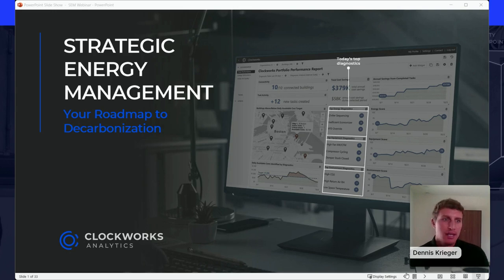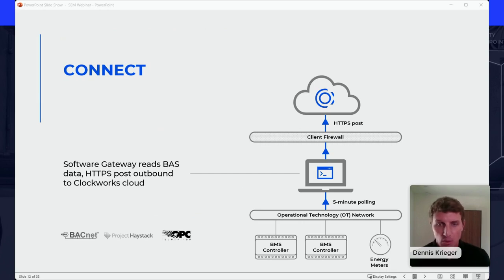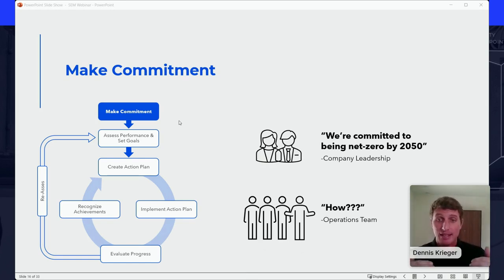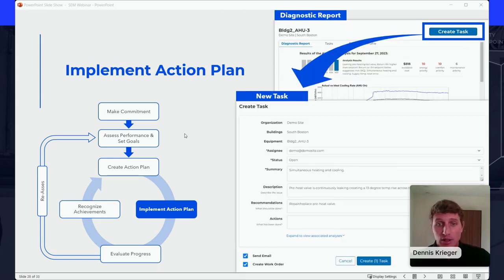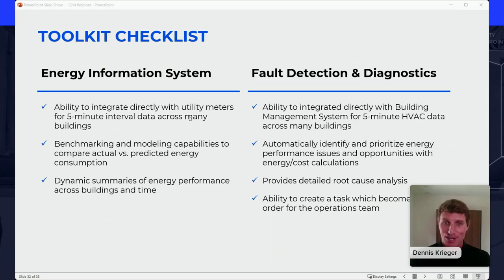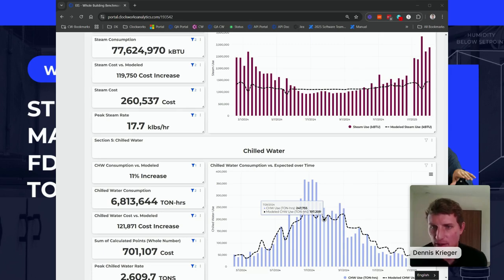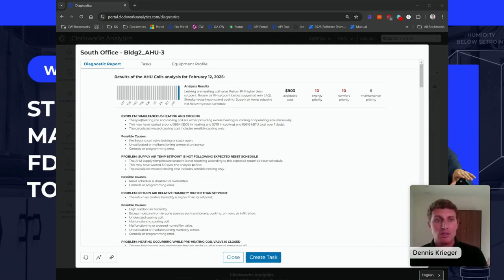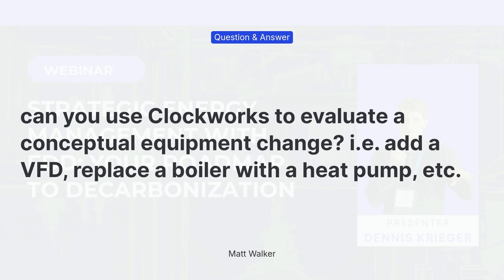Strategic Energy Management: Your Roadmap to Decarbonization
Discover how leading facilities are achieving millions in verified energy savings using Fault Detection & Diagnostics (FDD) technology. In this informative webinar, Clockworks Analytics VP of Product Dennis Krieger reveals how organizations like the University of Iowa are saving $2.5M annually through strategic energy management.

Energy managers face mounting pressure to reduce costs while meeting decarbonization goals. Traditional building management approaches with overwhelming BAS alarms, delayed utility data, and complex analytics make this nearly impossible.

Learn how FDD technology transforms complex building data into actionable insights that identify waste before it impacts utility bills.

In this webinar, you'll learn:

How to benchmark energy performance across your entire building portfolio
Methods to prioritize energy-saving opportunities by highest ROI
Strategies to integrate energy management into existing maintenance workflows

Techniques to verify and report savings from operational improvements
Ways to meet sustainability goals without compromising building performance

Speaker: Dennis Krieger, VP of Product at Clockworks Analytics
Dennis brings extensive expertise in strategic energy management and MBCx implementation across industrial and commercial facilities at scale.